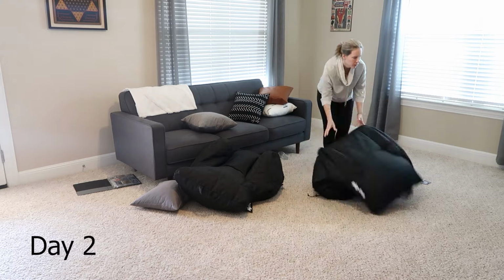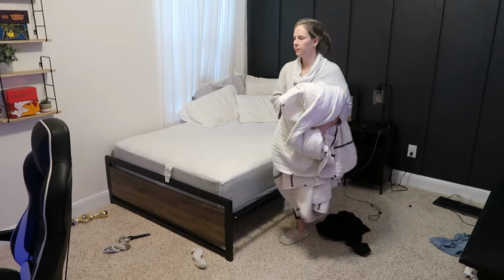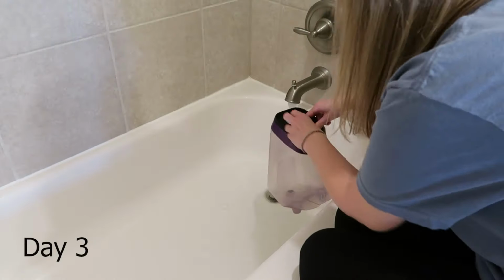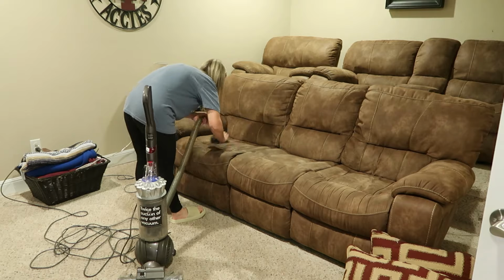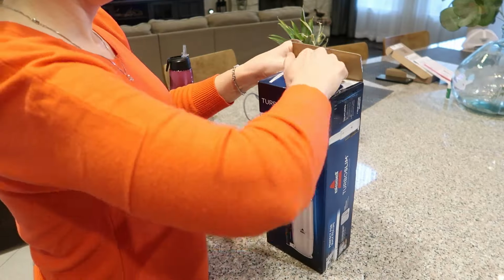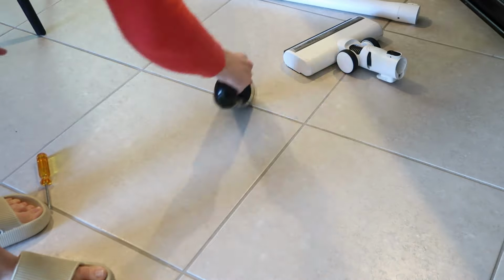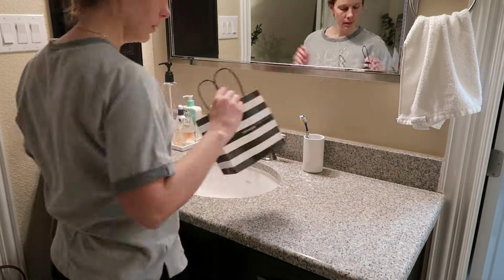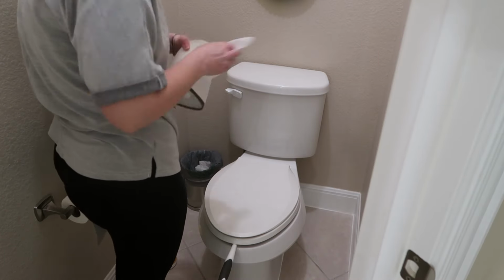✨EXTREME✨5 DAY WHOLE HOUSE CLEAN WITH ME || Super satisfying cleaning motivation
Hey Y'all!! Today's video has TONS of CLEANING MOTIVATION for ya 😃!!
I hope you will take me along with you as you tackle some projects around your house or enjoy watching me clean as you sit back and relax...either way, I hope you enjoy  😊